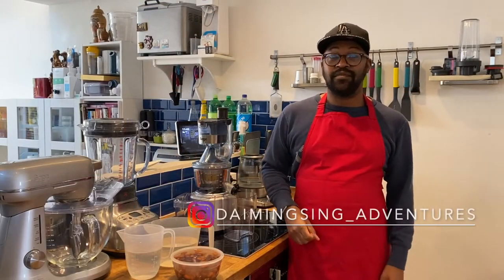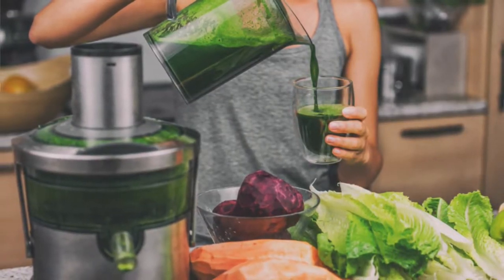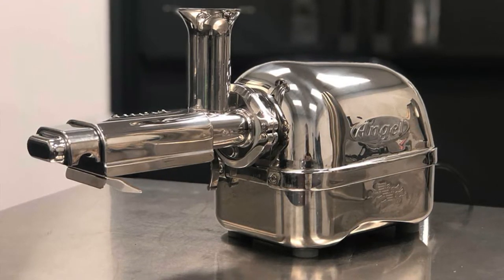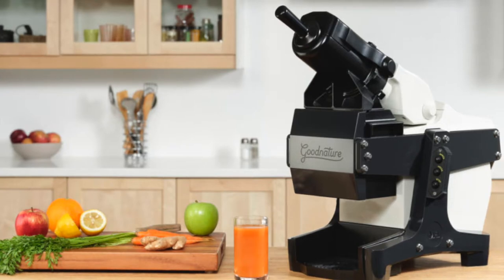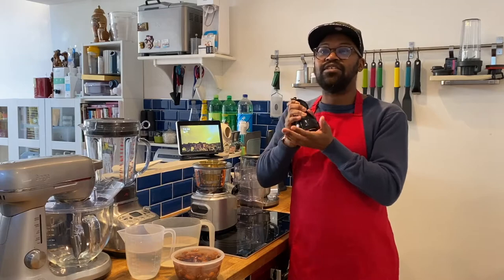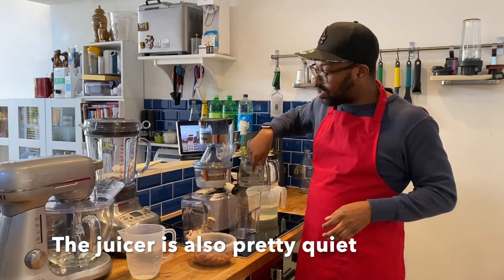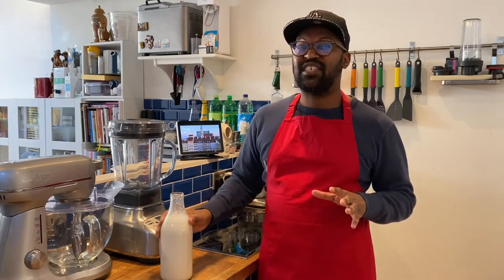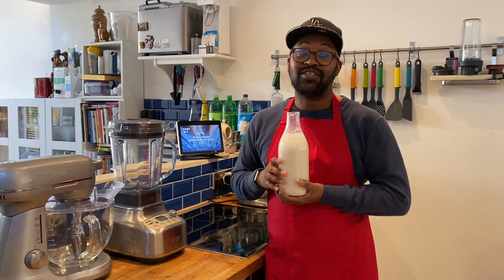How to: Easy almond milk in a juicer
Today i'm going to give you a little inforation on juicers and show you how to make almond milk.